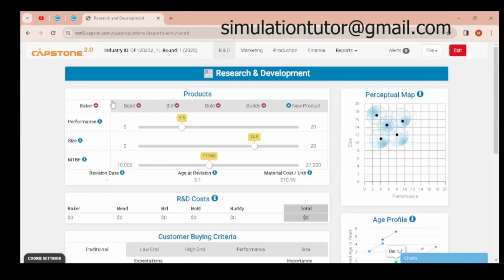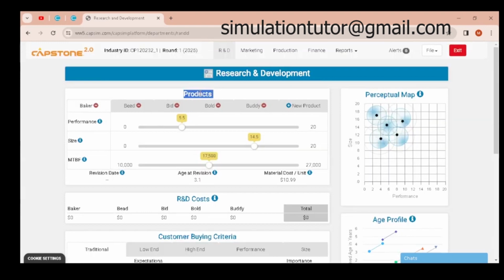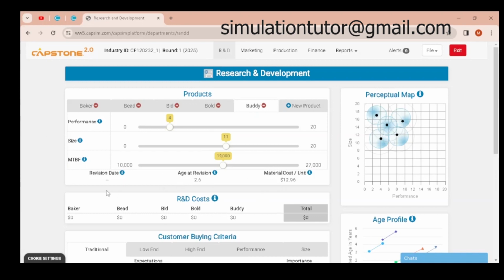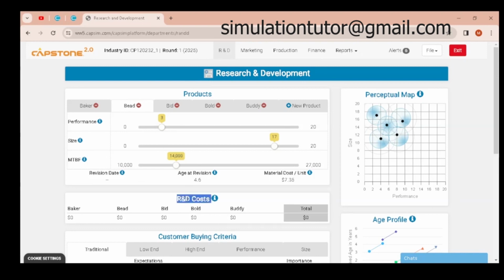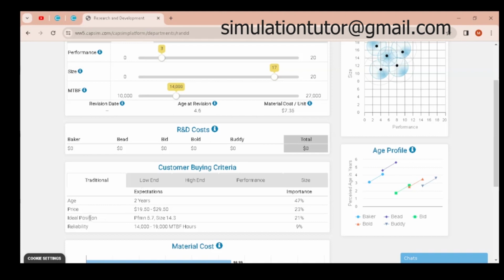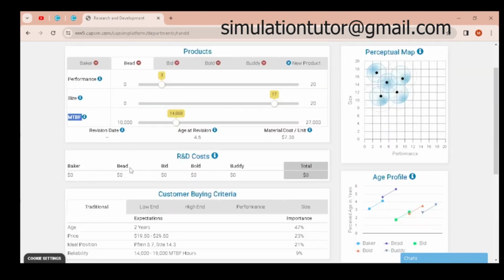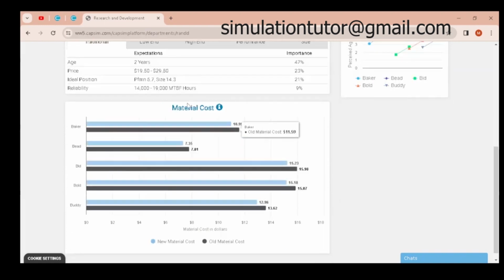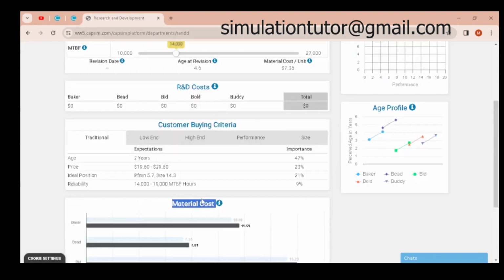CAPSTONE 2.0 Research and development walkthrough and answers